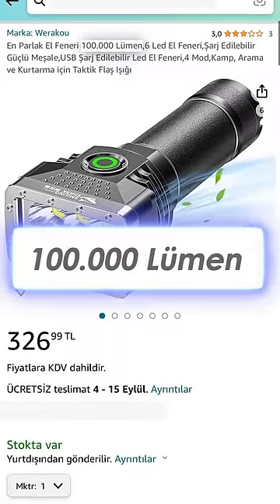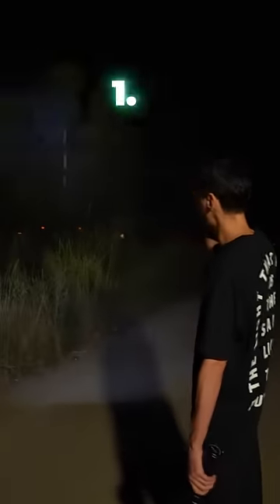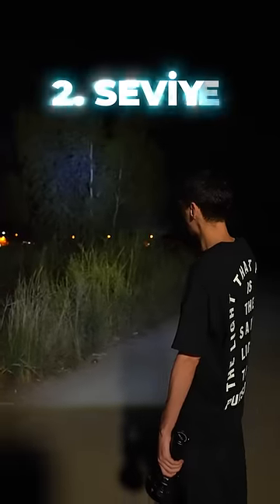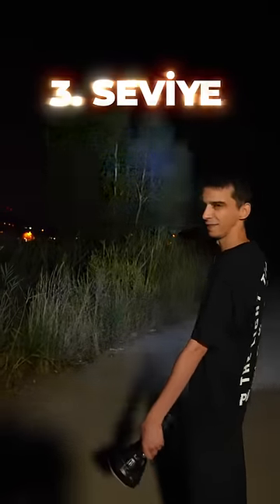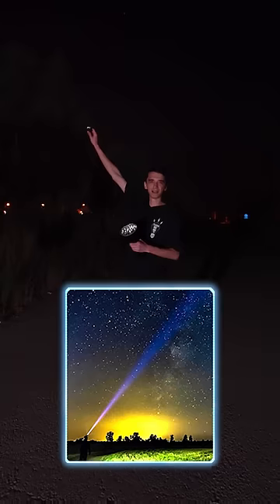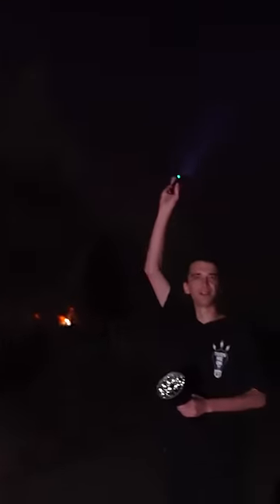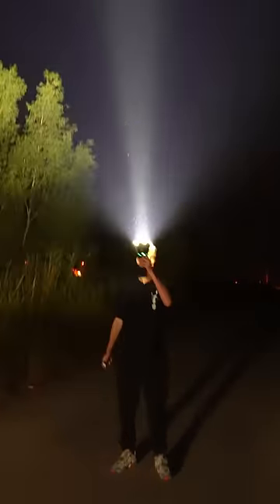Sahte vs. Gerçek dünyanın en güçlü el feneri